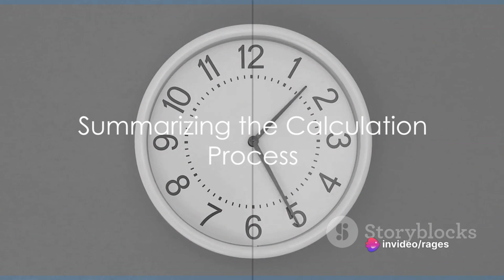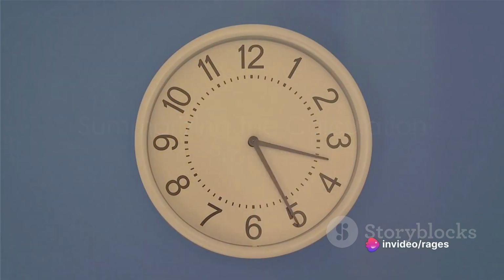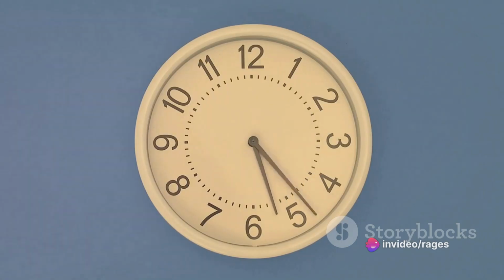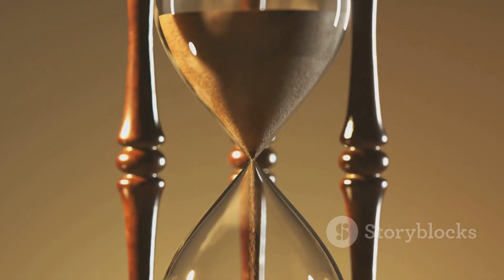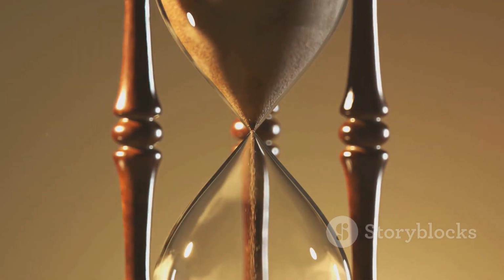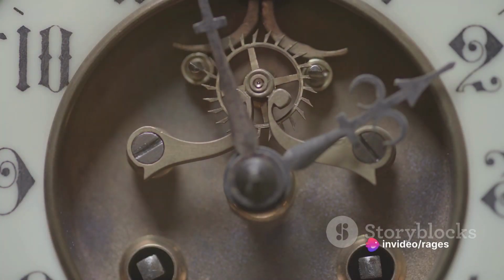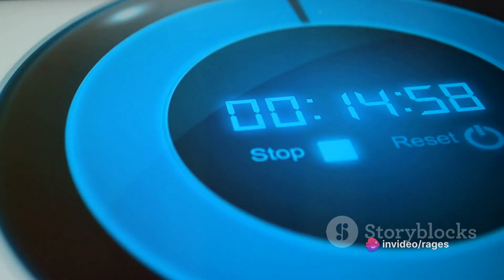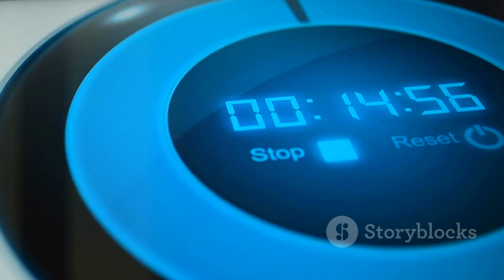🕰️⏳🔢🎉📅 Mastering Time: Calculate Your Age in Various Units 📏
Published today recently on March 18 2024

Introduction: Embark on a journey of time mastery and age calculation with our captivating video! Explore diverse units and ignite your curiosity 🕰️⏳.

Climax: Reach the thrilling climax of our video journey as we unveil secrets of time mastery! Immerse yourself in age calculation techniques and be amazed 🔢🎉.

Ending: Conclude your time mastery adventure with a satisfying finale. Reflect on newfound knowledge and share the excitement 📅📏.

Scope: Dive into the vast world of time mastery and age calculation. Expand your horizons and embrace endless possibilities 🌐🧭.

Limitations: Acknowledge the challenges inherent in mastering time. Stay resilient and open-minded 🚫🤔.

Captions: Enhance your viewing experience with informative captions. Dive deeper into content and stay engaged 💬📝.

Strategies: Unlock secrets of effective time mastery strategies. Discover proven techniques and empower yourself 💡🌟.

Trending Goals: Set ambitious goals for mastering time. Join the trend and aspire for greatness 📈💪.

Consistent Advantages: Experience the benefits of consistent time mastery. Gain confidence and enjoy the rewards 🎯🌟.

Inconsistent Disadvantages: Recognize occasional challenges in mastering time. Stay resilient and learn from setbacks 🔄💪.

Key Tools to Learn About This Video: Explore essential tools for effective learning. Unlock valuable insights and deepen understanding 🛠️🔑.

Why This Matter Exists: Explore the significance of time mastery. Delve into its impact on our lives and embrace the journey of discovery 🤔🌟.

What Hypothetical and Experimental Values Issued in This Video: Explore thought-provoking scenarios. Challenge assumptions and broaden perspective 🧪🤔.

Consistency of Testament Why I Shot This Video: Understand the motivation behind our video. Join the journey of learning and enlightenment 🔍🌟.

Legacy of This Video: Reflect on the lasting impact of our video. Celebrate the enduring influence of time mastery 🌍📜.

Quotes in This Video: Find inspiration in quotes featured. Let wisdom guide your journey 🗣️📖.